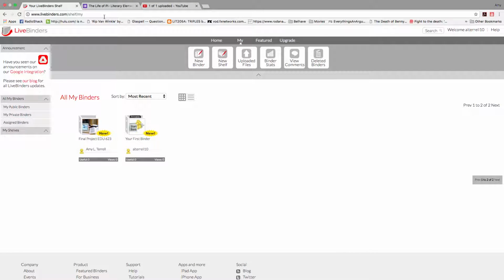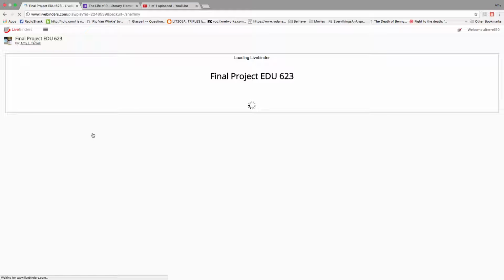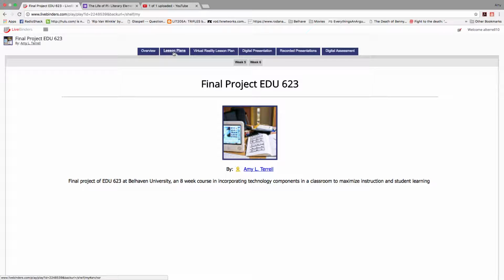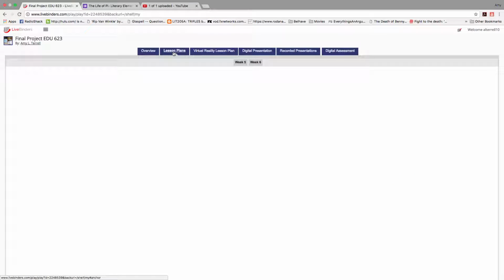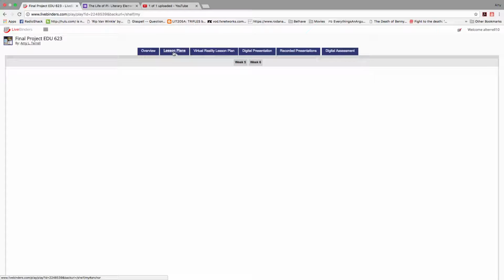Student Success Components